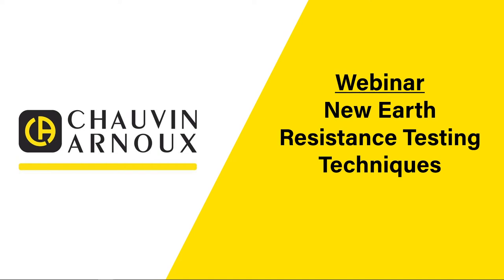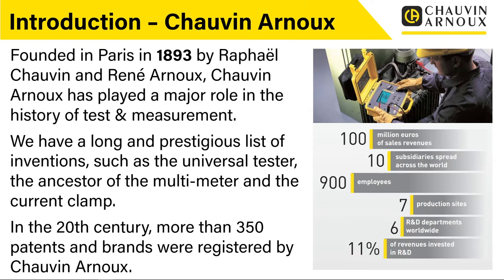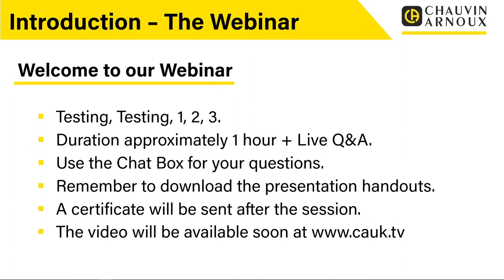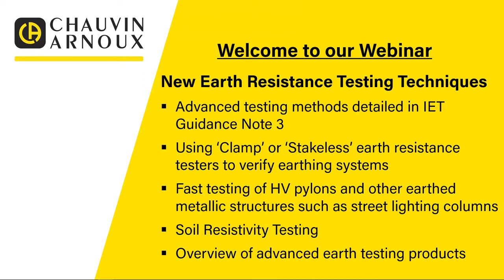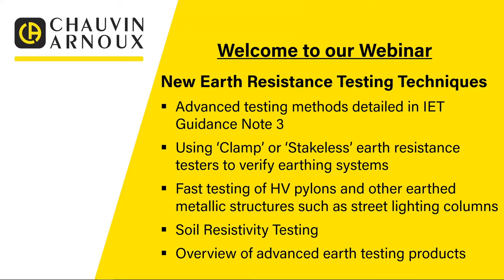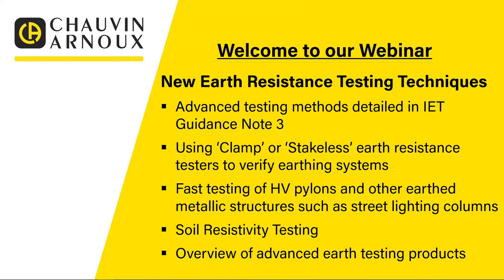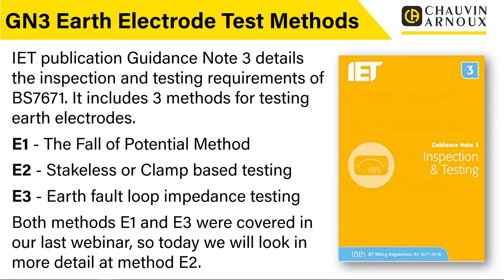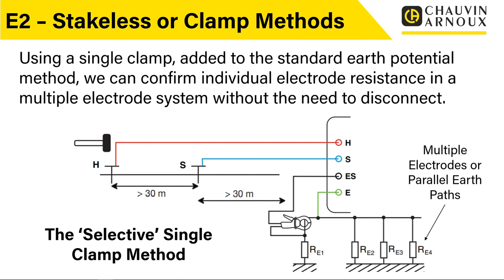Advanced Earth Resistance Testing with Chauvin Arnoux - Test & Measurement Webinar 5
In this webinar we look at advanced earth resistance testing techniques, showing you new test methods used to test earth electrodes. See how to carry out soil resistivity testing by the Wenner and Schlumberger Methods. We also show you how you can used our CA 6472 & CA 6474 to quickly test the earthing of pylons and other earthed metal structures like wind turbines or lighting columns.

If you haven't watched it already check out our previous webinar which is a great introduction to earth resistance testing

If you'd like to see more videos in this series you can watch our webinars playlist